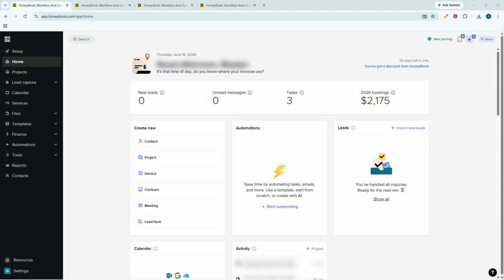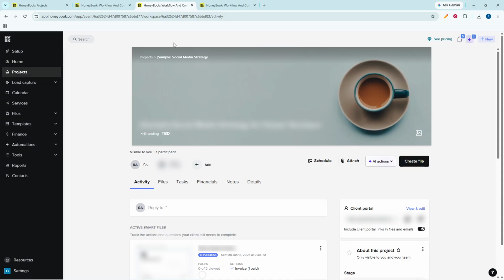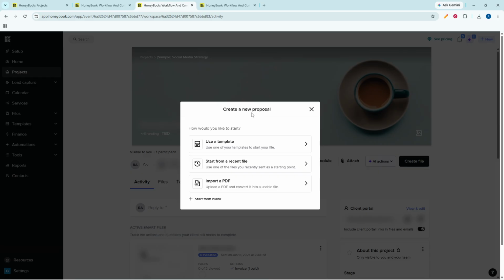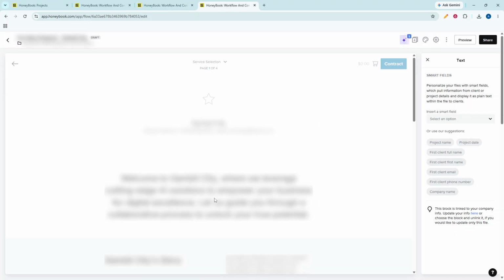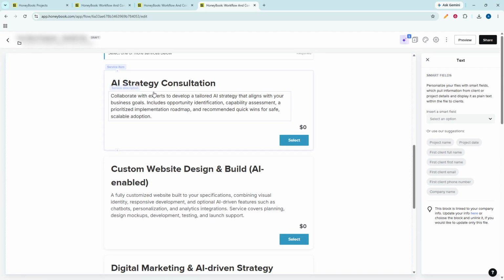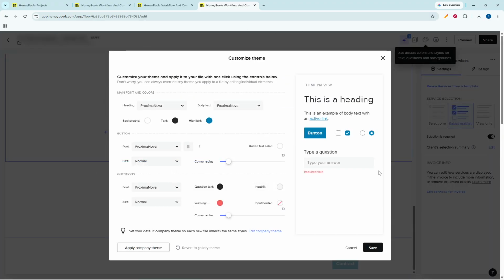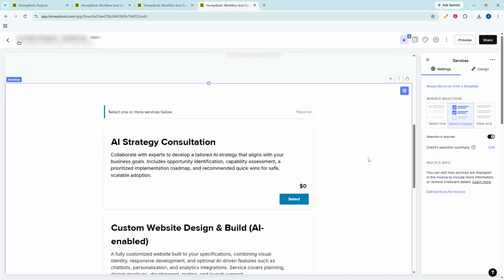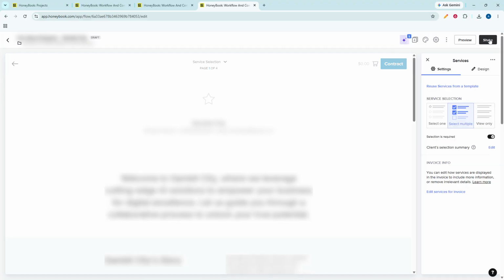How to Create a Proposal in HoneyBook [2026 Step By Step Guide]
In today’s video, I’ll show you how to create a proposal in HoneyBook step by step. Whether you're pitching services, onboarding clients, or sending project estimates, this guide will help you create professional proposals efficiently.

You'll learn how to build proposals, customize proposal content, add services, and send proposals to clients through HoneyBook.